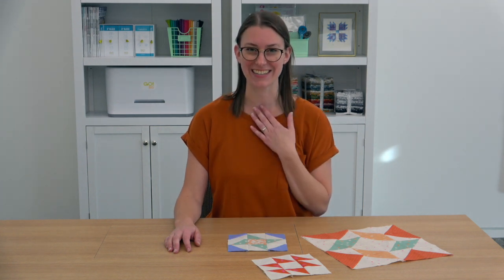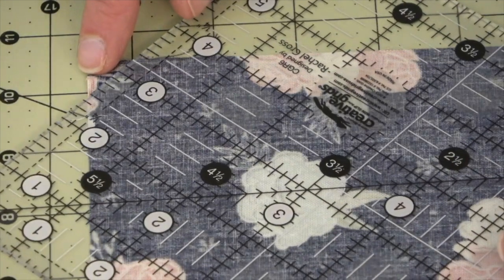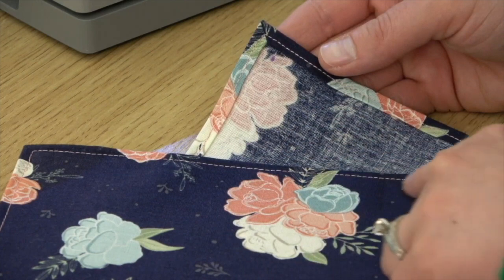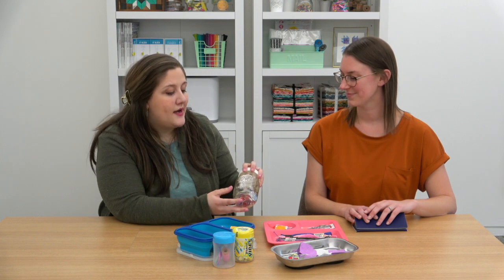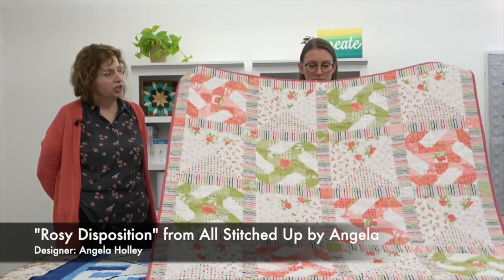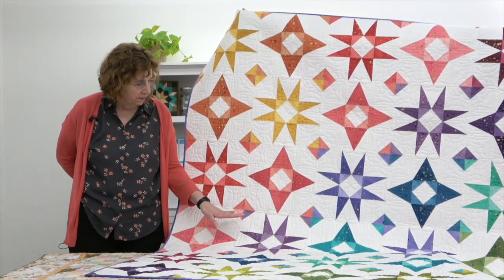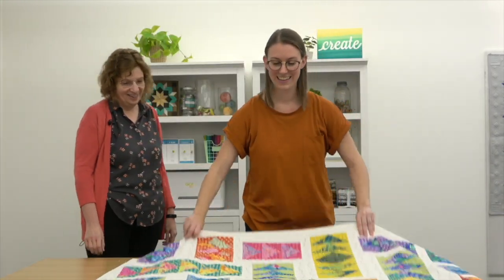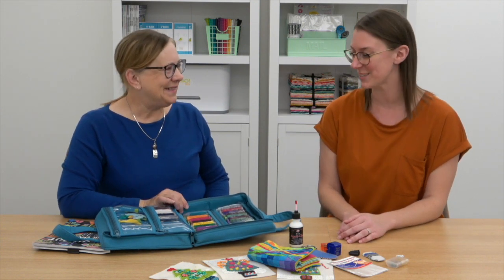Behind the Seams: Episode 1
Get to know our editors during monthly video meetups! On this month's episode, we share how to make an easy cloth napkin and how to organize and store handwork supplies. We also show off the quilts from the Spring/Summer 2022 issue of Quilt Sampler magazine and chat our favorite products for sewing with wool.